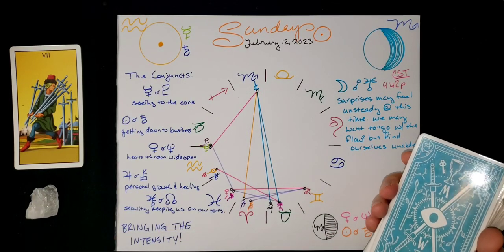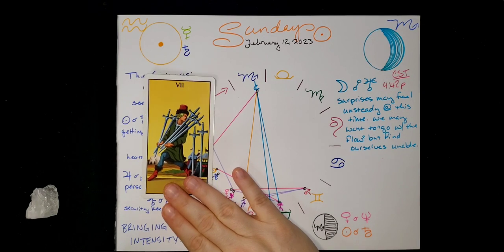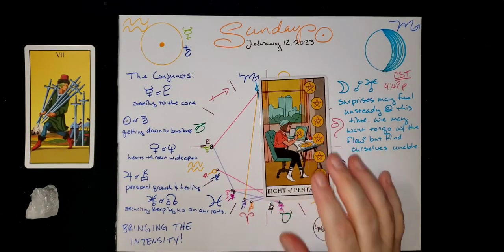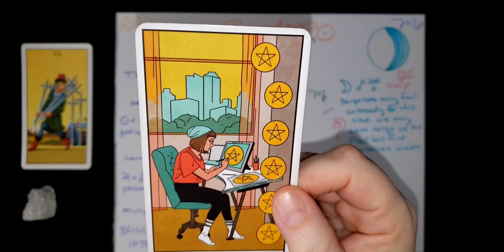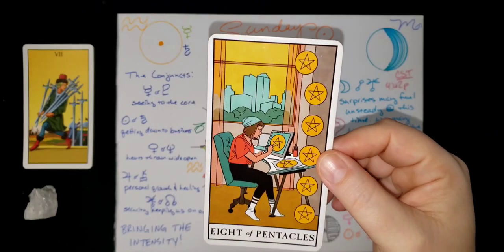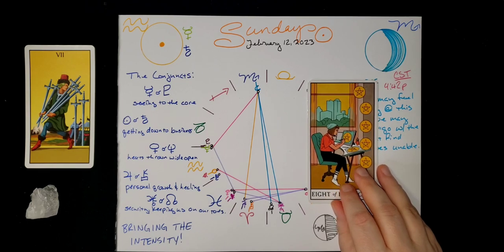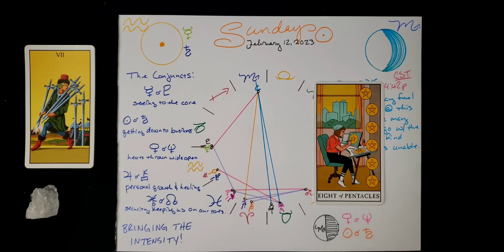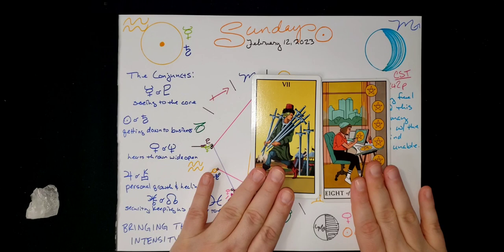Tarot Today ⭐ 8 Of Pentacles ⭐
The 7 of Swords tarot card is joined by the 8 of Pentacles today. The energy today's asks us to align with someone who knows the program and get the training. Then you can adapt it however it works best for you in your life.

Good morning, friends! Welcome back to Astrology Today and Tarot. My name is Mel Rose.

Over there,  you can find a description of the day’s astrological aspec

🔮 I offer personalized natal/birth chart readings, including what to expect for the year ahead starting at $60/hr. I also offer private tarot card readings starting at $25.

❤ LOVE astrology Astrology Guidance ❤$100 Includes 2 natal chart readings for you and your person AND 2 tarot card readings. We can focus on your love compatability or anything you'd like.

❓ Have you found my astrology and tarot channel? @astrologytodayandtarotwith1977

🌟 Here's a few of my favorite tarot readers: @venus_in_virgo  @EnlightenedPathways  @AustinsTarot  @MystikalKristalTarot